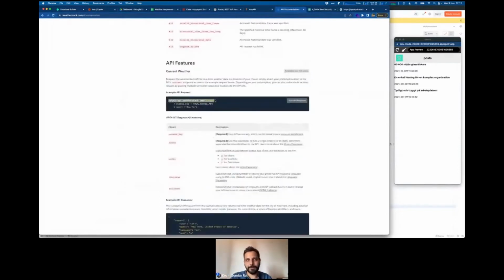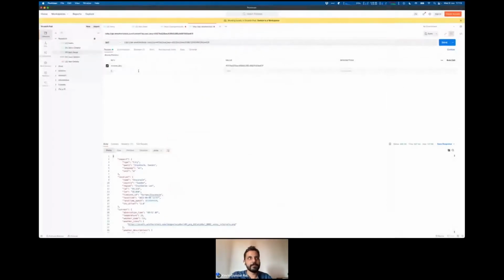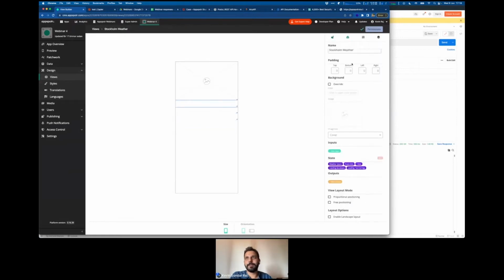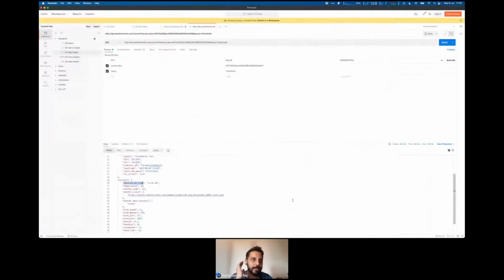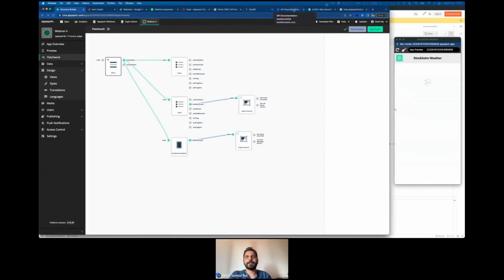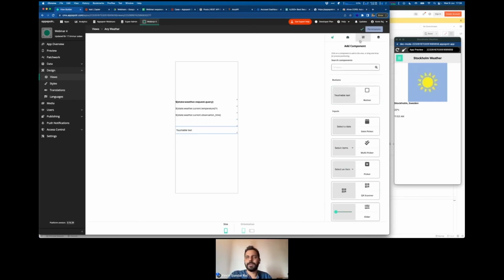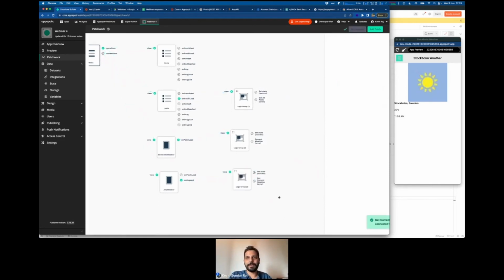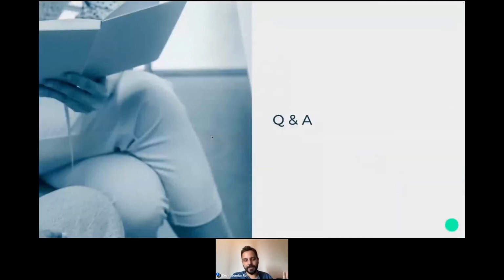API Bonus - Appspotr Academy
Deep dive in integrations and learn how to fetch a single item from an API.
Recommended to watch the Custom Integration video before.

Tutorial videos that will have you building high-quality apps.

In the spring of 2022 Appspotr held four webinars to show our users how the platform works and how to build in it. We have now cut them down to shorter tutorials and made them accessible for everyone.

Part of webinar 4